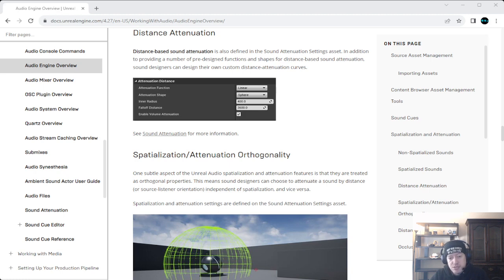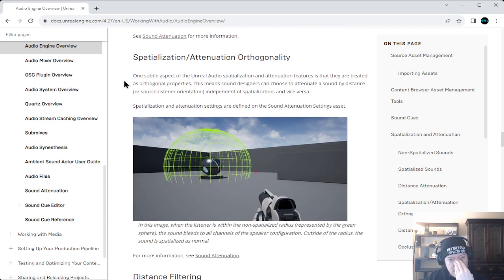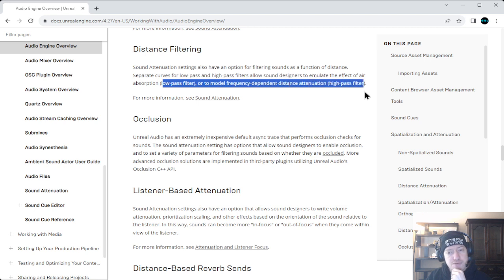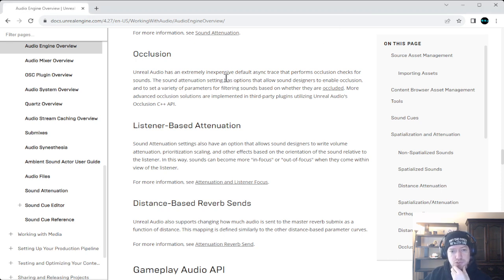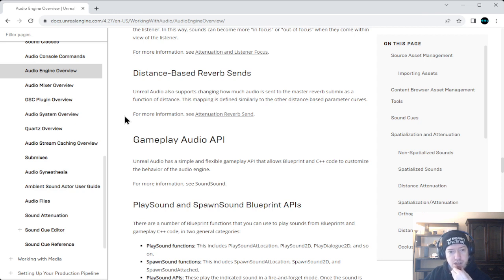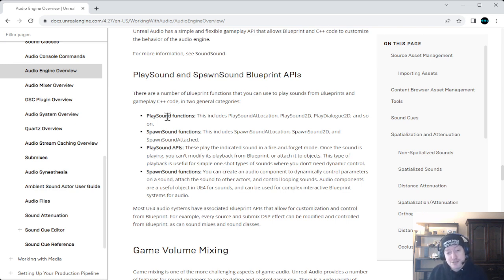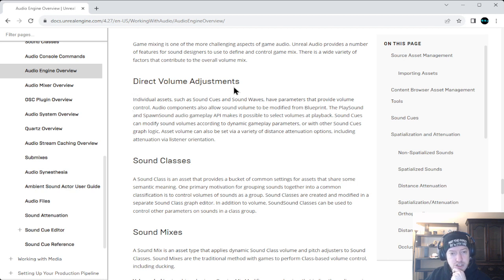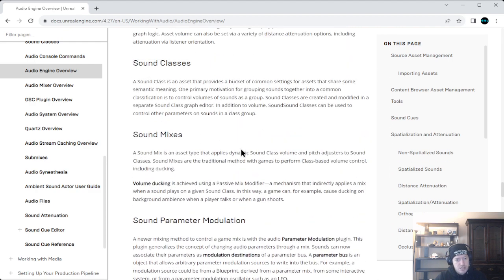Studying UE4 Continuing Audio Engine Overview w/ @Blackheart_Games - Unreal Coding - Part 24